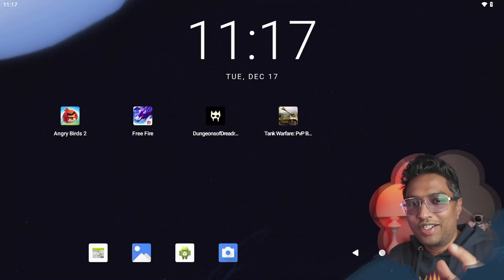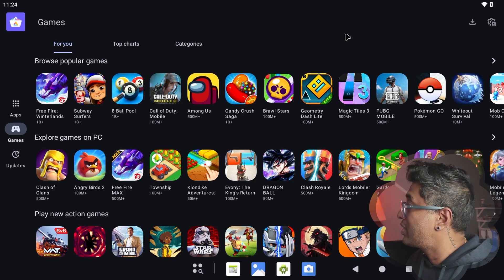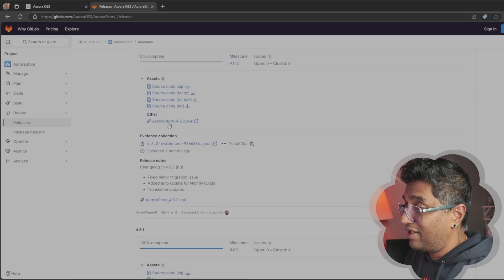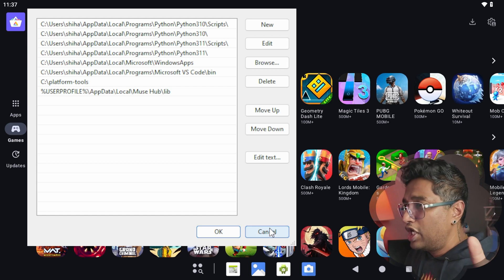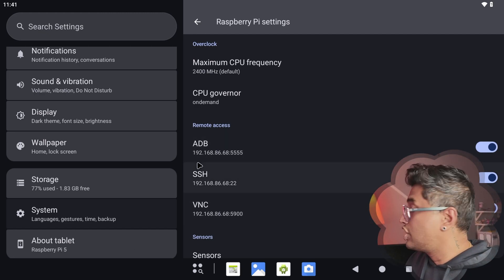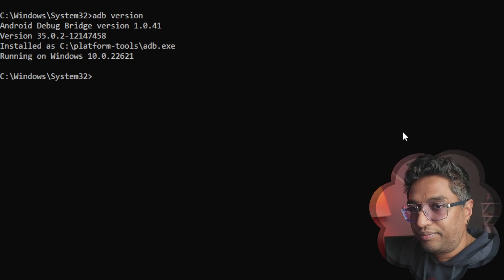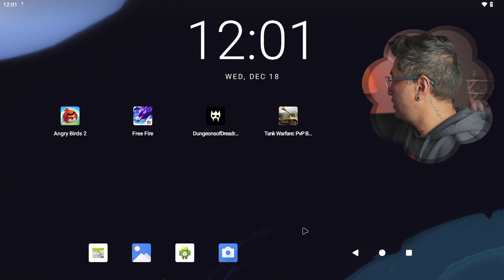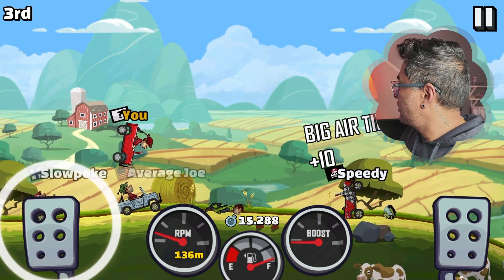Turn Raspberry Pi 5 Into a Portable Android Gaming Console – Step-by-Step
Turn your Raspberry Pi 5 into a powerful portable Android gaming console with Android 15! 🚀 In this video, I’ll guide you step-by-step on how to set up Android 15 on your Raspberry Pi 5, install Aurora Store as an alternative to the Google Play Store, and transform your Pi into the ultimate gaming machine. The best part? We’ll do everything remotely using ADB tools and SSH, so there’s no need to remove the SD card! 🎮

Here’s what we’ll cover in this video:
✅ What is Aurora Store and why it’s the perfect app store for Android 15 on Raspberry Pi 5.
✅ How to install ADB tools on your Windows 11 PC.
✅ Setting up remote access to Raspberry Pi 5 using SSH.
✅ Installing Aurora Store APK on Android 15 remotely.
✅ Setting up your gaming environment with emulators, games, and controllers.

Whether you want to play retro classics, modern Android games, or explore new apps, this video has everything you need to get started!

Timestamps
0:00 – Intro: Why Turn Your Pi Into a Gaming Console
2:35 – Downloading Android 15
4:08 - Downloading Aurora Store APK File
5:11 - Downloading ADB Tools For Windows 11
6:05 - Setting Enviornment Variables on Windows 11
7:24 - Setting Android 15 - Raspberry PI Settings
9:18 - Configure ADB & Installing Aurora Store
13:51 - Installing Games